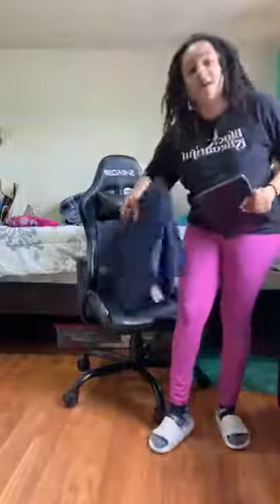gentle chair yoga 🪑 (40 min)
Hola todos! I am Sekhmet Devine, an antiracist raja yoga teacher. I post yoga flows and other healing practices for holistic healing.